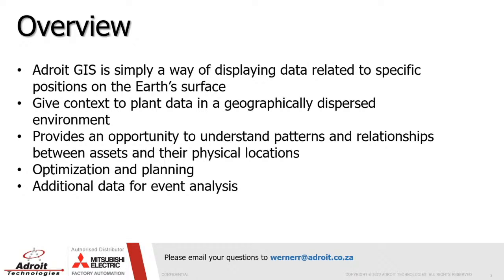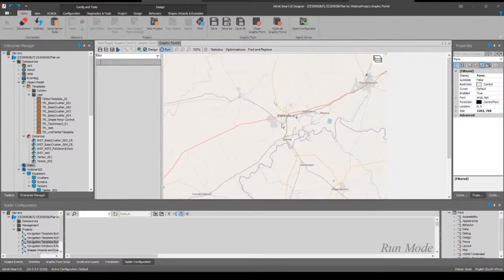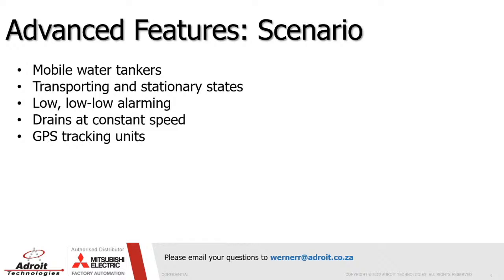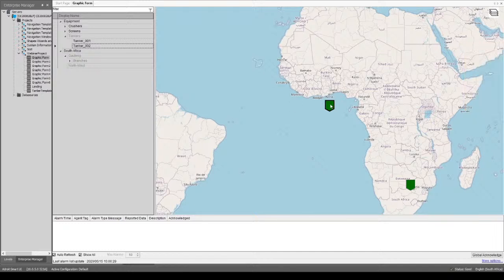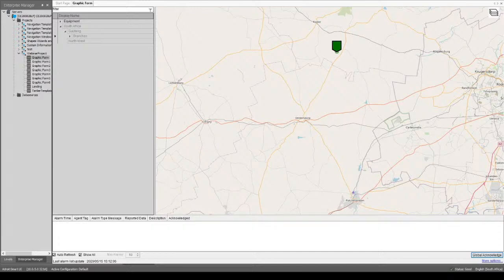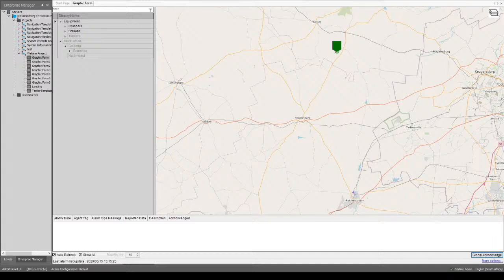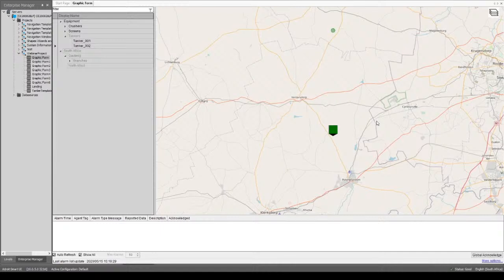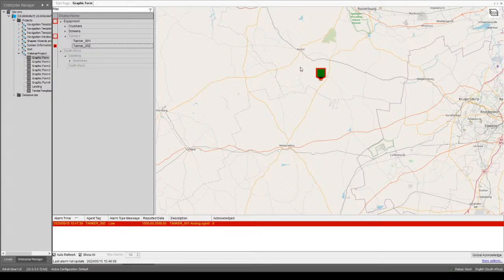Introduction to GIS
A geographic information system (GIS) is simply a way of displaying data related to specific positions on the Earth’s surface to allow one to more easily understand their patterns and relationships.
GIS relates to SCADA because most often the starting point of navigation in geographically dispersed projects is a map overview, since this is a natural and logical reference point to centralize information on, and control tasks from.
By using the Geographic Information System (GIS) Add-on, you can add intelligence to these map over-views by providing icons that represent the actual positions of your items, such as your plant or equipment locations.